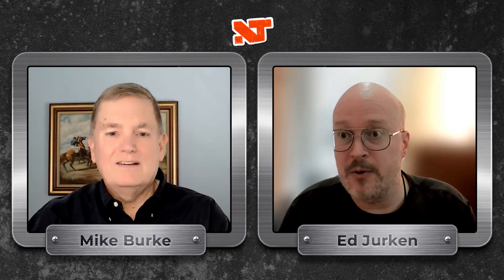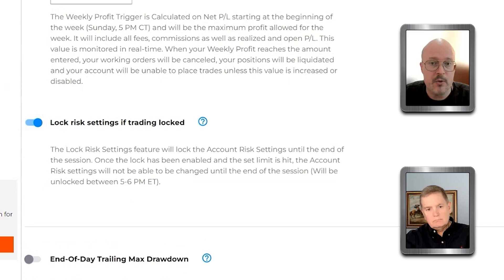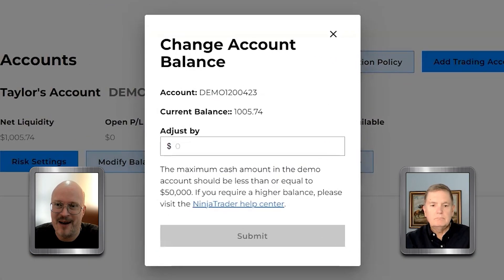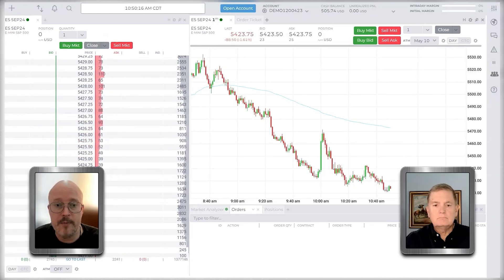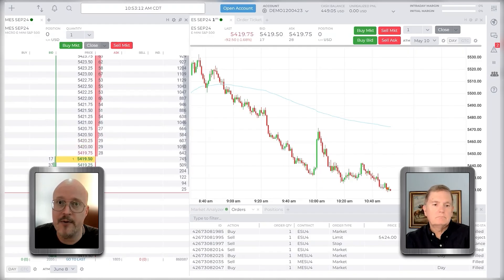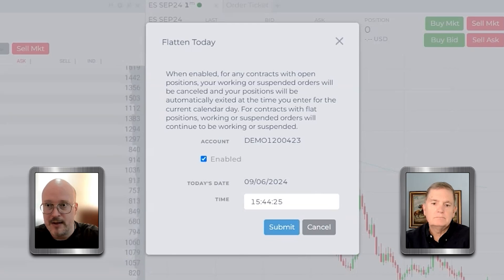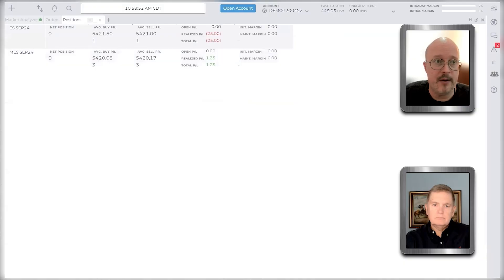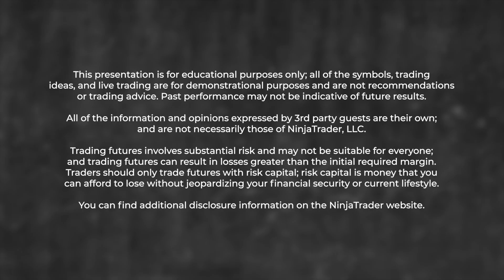Top 5 NinjaTrader features, I can't trade without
Join Mike and Ed from Team NinjaTrader in this video as they share the top 5 features you need to know when trading on the NinjaTrader platform, including essential tools that can help you mitigate losses while trading. Don't miss out; watch until the end to get the most out of this valuable information.

Since 2003, NinjaTrader has been revolutionizing the way retail traders engage with futures.
We've empowered our community of nearly 2 million traders with cutting-edge technology, ultra-
low commissions, and world-class support. Our modern, cloud-based platform—available on
desktop, web, and mobile—gives traders the freedom to seize market opportunities anytime,
anywhere.

Timestamps
0:00 - Introduction
0:18 - Risk setting and loss limits
2:44 - Demo account balance customization
3:46 - Close and flatten everything buttons
6:00 - Automated end-of-day position flattening
7:23 - Order and position modules
9:47 - Outro